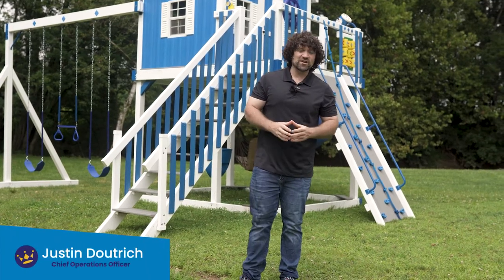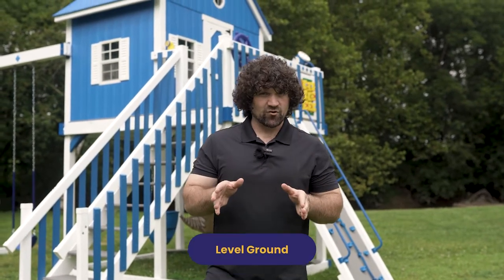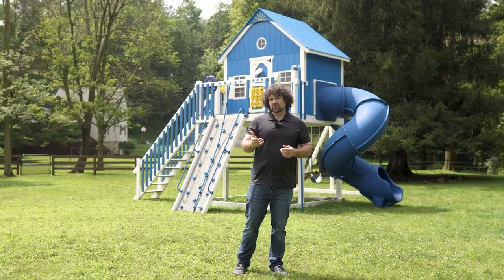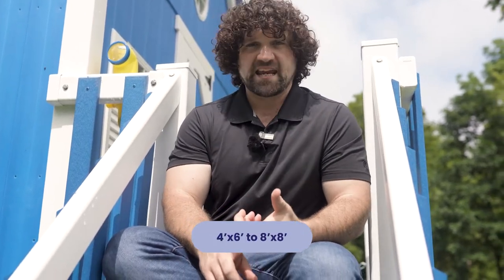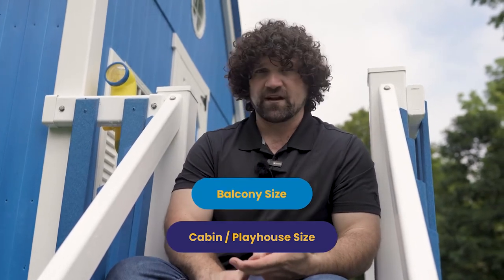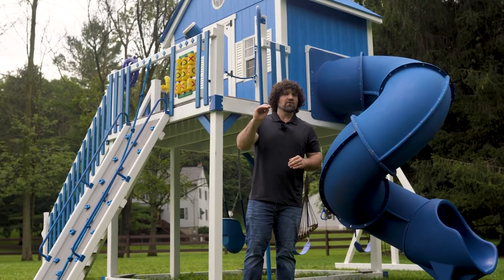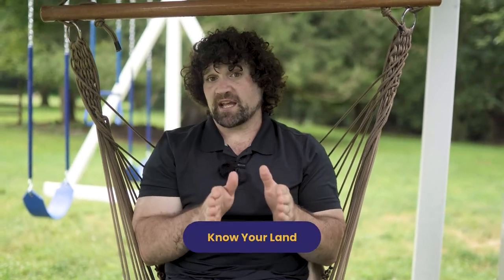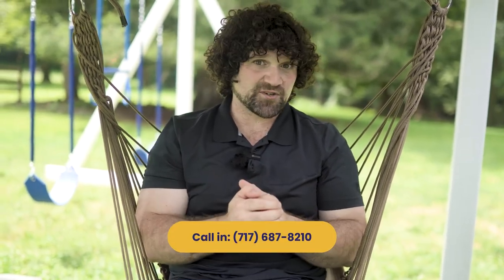Introducing the Kingdom Swing Set Series | Playhouses